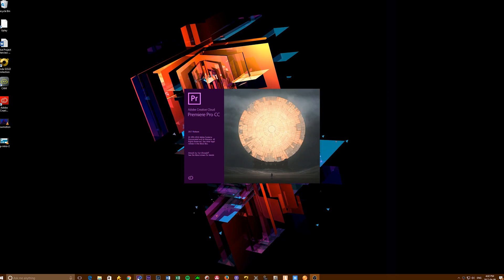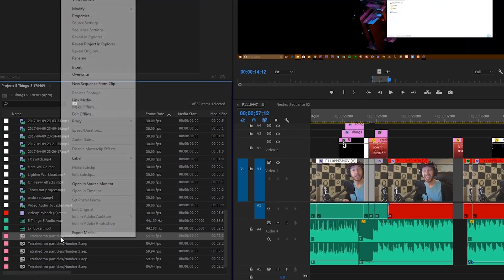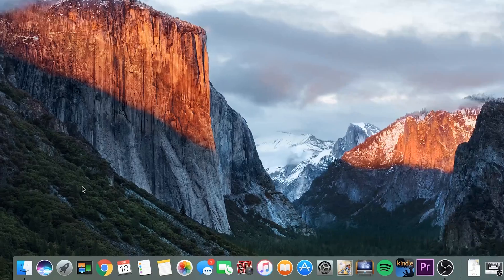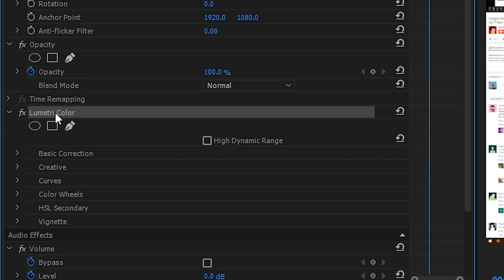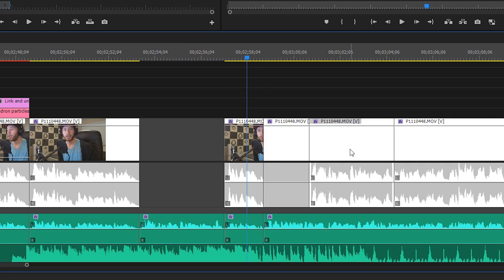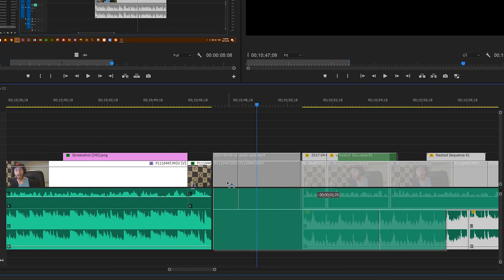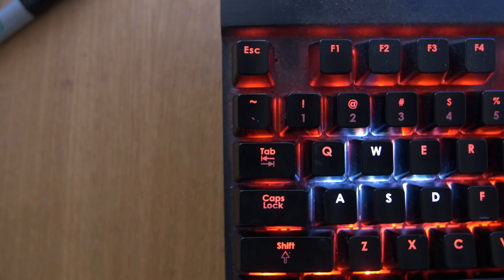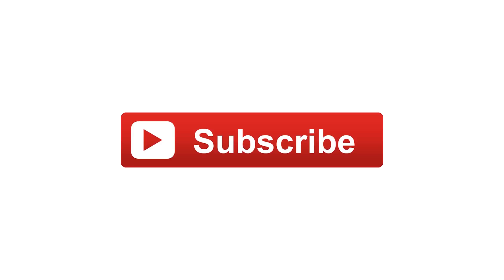5 Tips in Premiere Pro I Wish I Knew #5 | Adobe Premiere Pro CC 2020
5 tips to help you edit better, faster, and smarter in Premiere Pro.  I learned them them the hard way and did things wrong for a long time, hopefully you don't have to do the same thing.  Cheers!

🎥 MY GEAR 💻
🖱Macro Mouse
☀Tube Lights
🔲100 Movies Poster
💡Philips Hue Colour
💡Philips Hue Filament